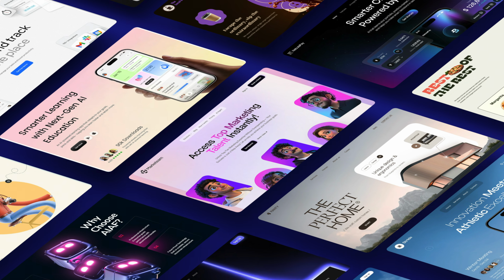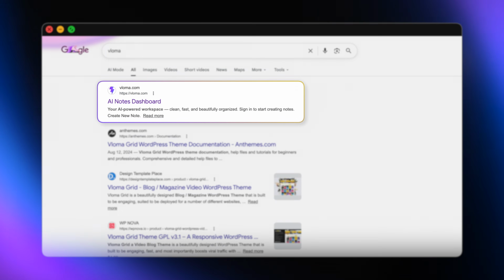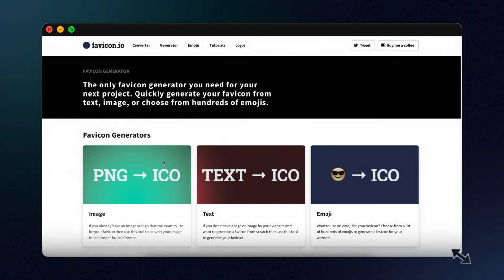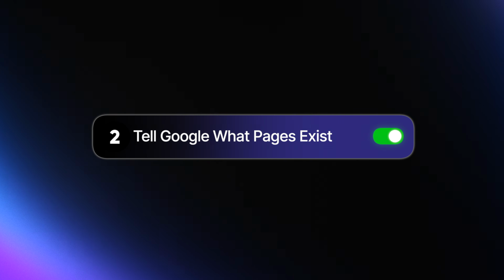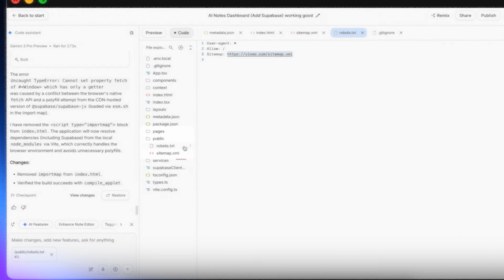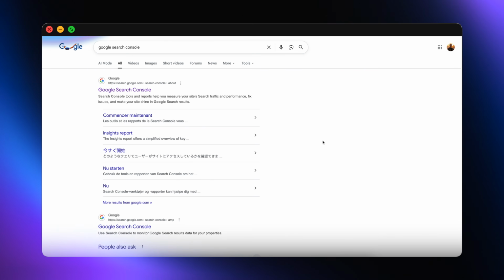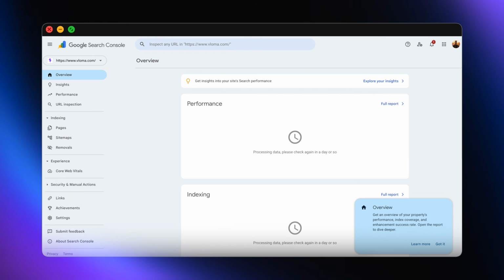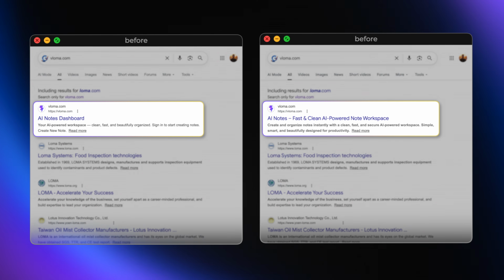How to Make Your AI Web App Show Up Correctly on Google (Simple SEO Setup)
⚙️ This setup makes your AI web app look clean and professional on Google.

Most AI web apps look great inside… but on Google, they often show the wrong title, missing descriptions, or a broken preview.
In this video, you’ll learn the essential SEO setup your AI web app needs so it finally appears clean, clear, and professional when someone searches for it — including Google, Gemini, ChatGPT, and Perplexity.

I’ll walk you through a complete, step-by-step workflow using simple prompts inside Google AI Studio:

⭐ What you’ll learn in this tutorial:
• Fix your meta tags (title, description, canonical, preview image, favicon)
• Generate a clean robots.txt and sitemap.xml
• Help Google understand what your app actually does
• Submit your site to Google Search Console the right way
• Request indexing and check your live URL status
• See a real before vs after example applied to a full AI web app

All steps are shown on a real project so you can copy the exact workflow and apply it to your own site in minutes.

If this video helps you, drop a like — it truly supports the channel and helps me make more practical, real-world tutorials.